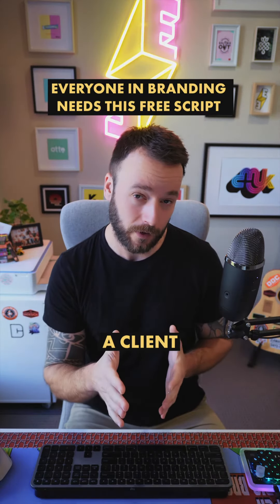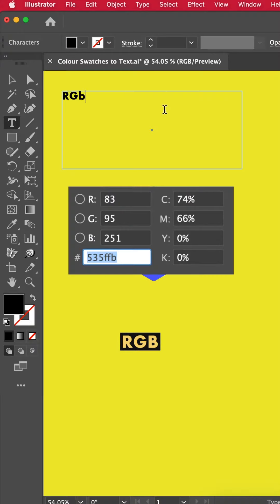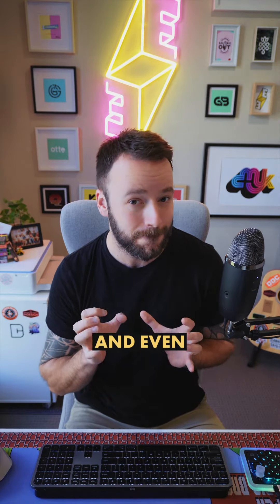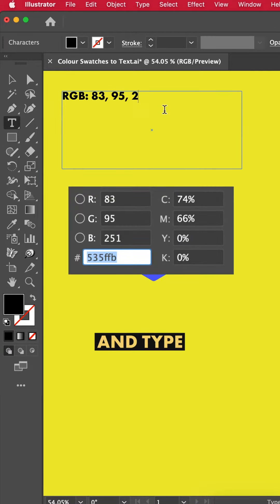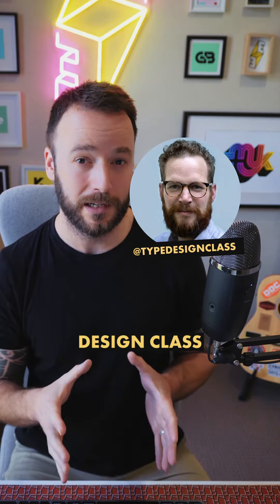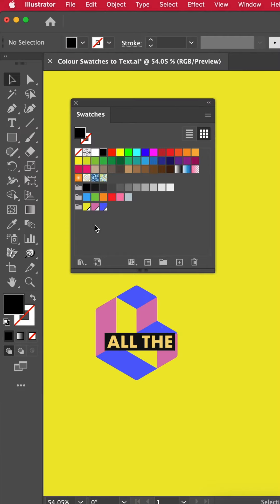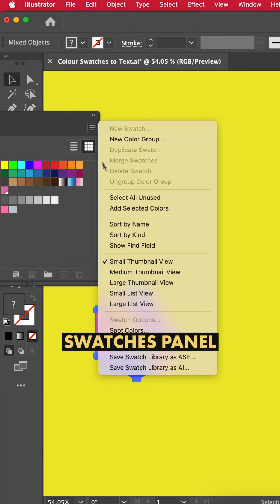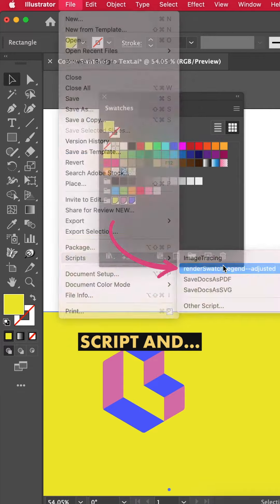If you work in branding you need this free script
This free script from @typedesignclass has just changed the game. Grabbing the CMYK, RGB and Hex colour values inside Illustrator for a brand guidelines document is no longer a one-by-one copy and paste job.